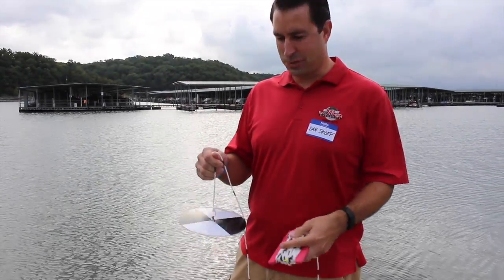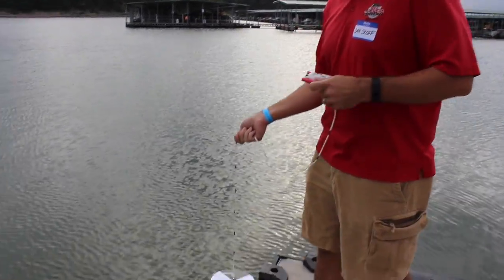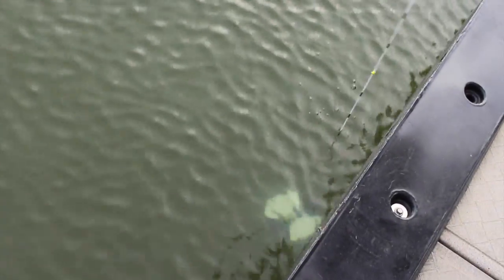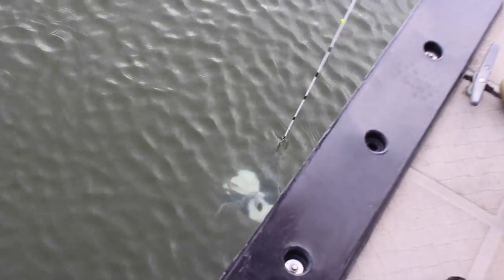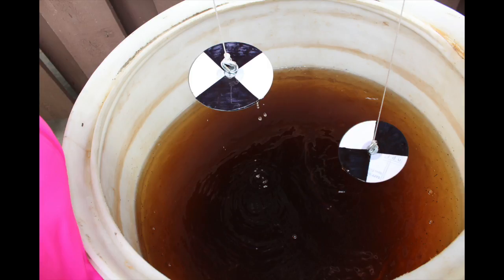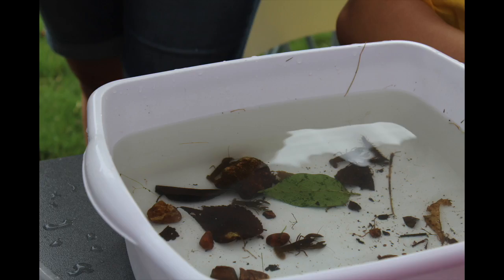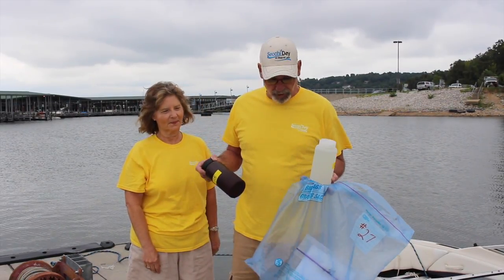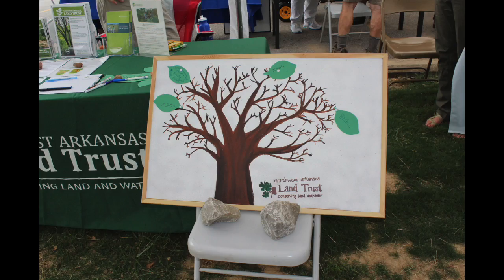Secchi Day 2016 Video-Farmington, AR, Middle School Students' Production!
Please enjoy this Secchi Day, 2016 EAST video documentary, created by students from the class of Caen Dowell, EAST Facilitator, Randall G. Lynch Middle School, Farmington, Arkansas. The students attended the 11th annual Beaver Lake water sampling event and Science Festival on August 20 at Prairie Creek Park on Beaver Lake in Rogers (Northwest Arkansas). It’s a fine production!